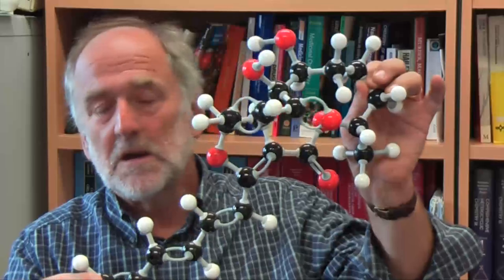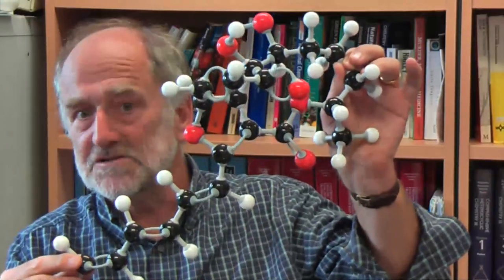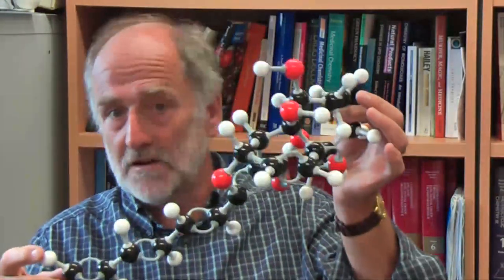Professor Richard Taylor discusses his synthetic organic research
Professor Richard Taylor (Department of Chemistry, The University of York) discusses his synthetic organic research